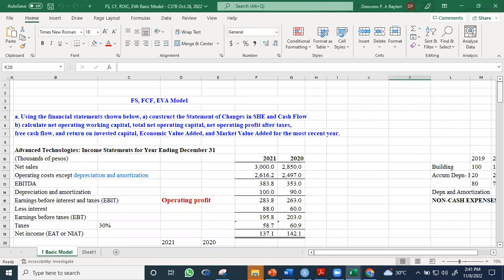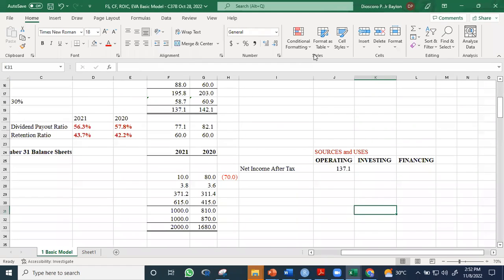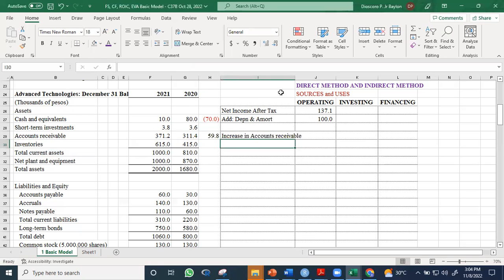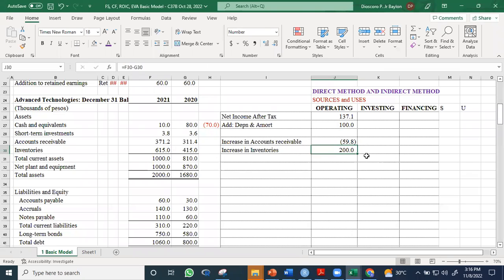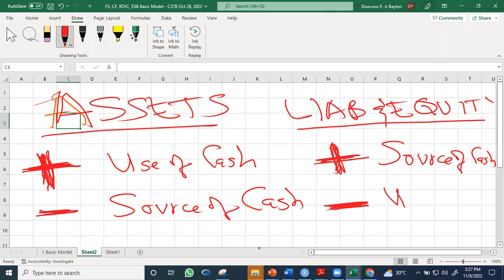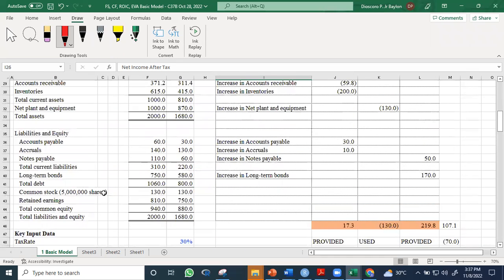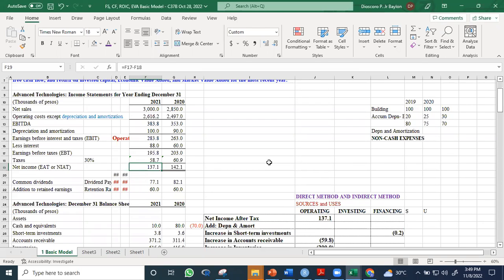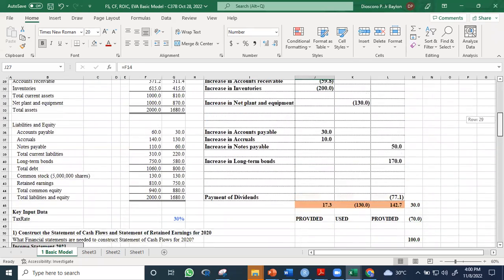FDNBUSF C37B Nov 8, 2022 Cash Flow Statement 1